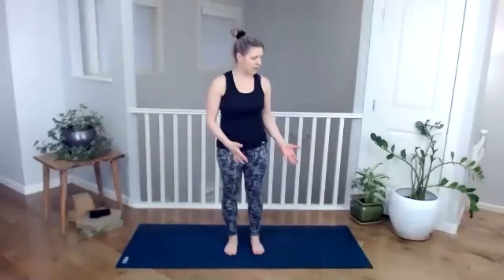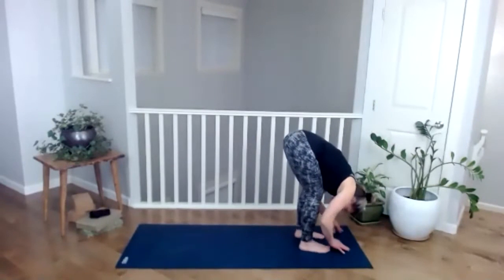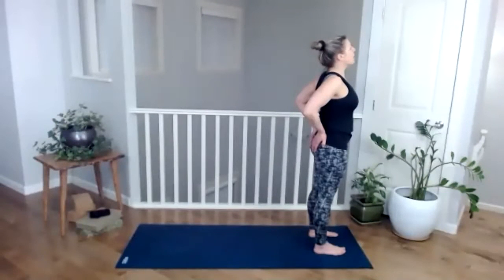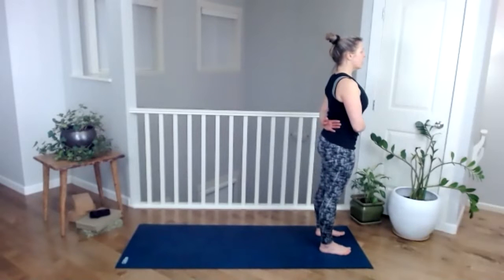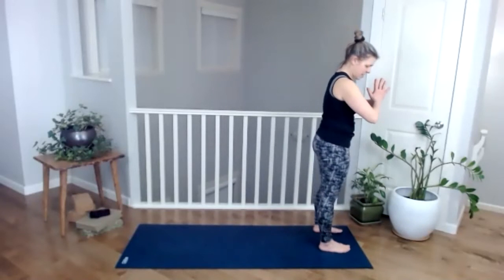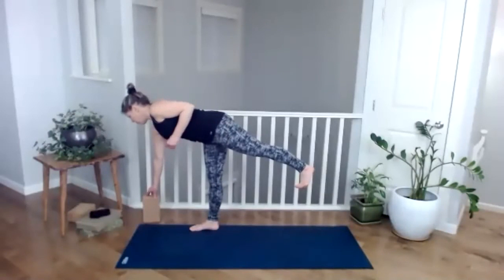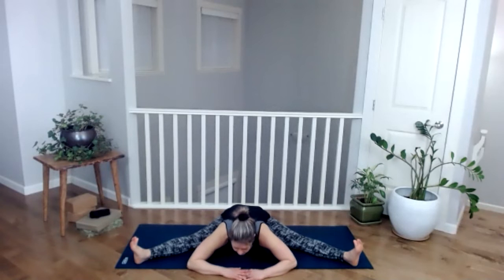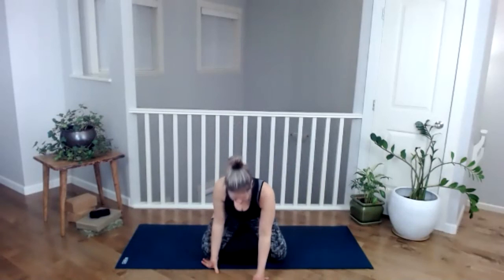Hatha Yoga with Tammy - Gardeners/Spring Clean Up - 60min.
Help release and know how to release tight muscles from gardening and spring clean up! (Strength conditioning to release and strengthen tight muscles.)
Namaste,
Tammy